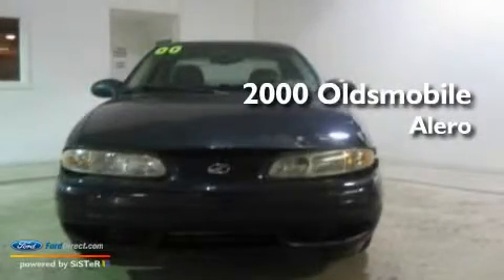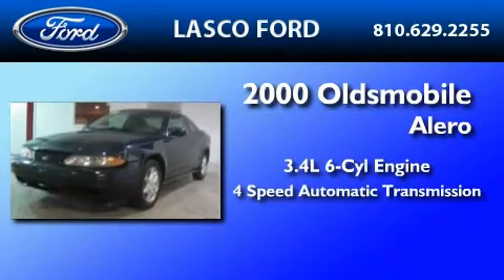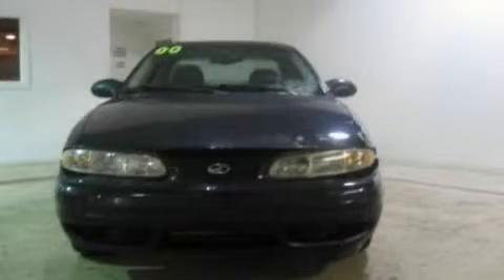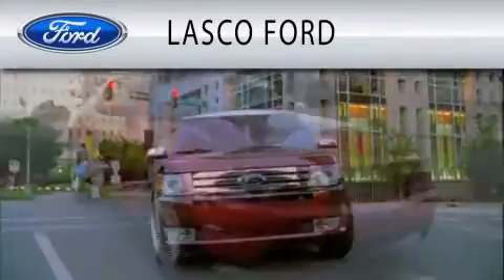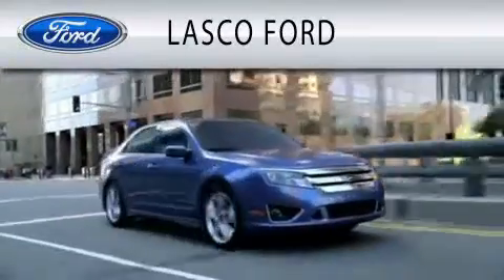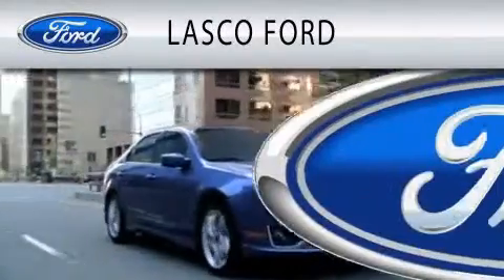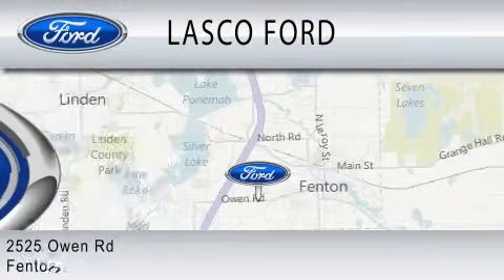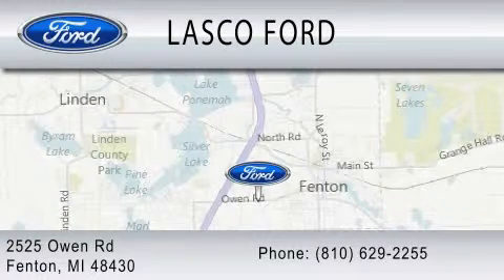2000 OLDSMOBILE ALERO Fenton MI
We are proud to present this 2000 OLDSMOBILE ALERO .

 Year : 2000

 Make : OLDSMOBILE

 Model : ALERO

 Engine : 3.4L V6

 Trans . : AUTO 4SPD

 Exterior : BLUE

 Miles : 184,516

 Lasco Ford

 2525 Owen Road